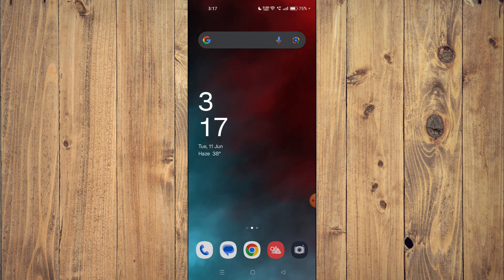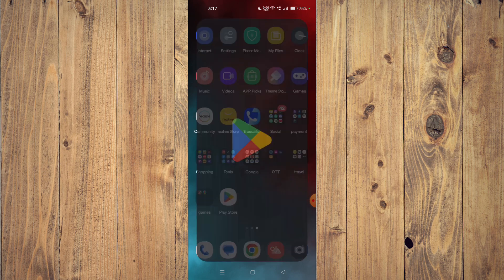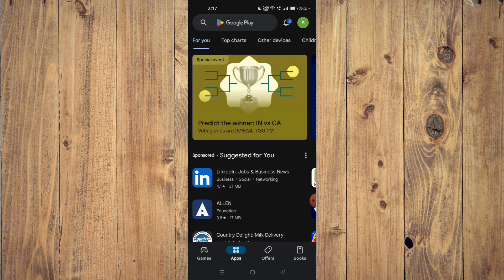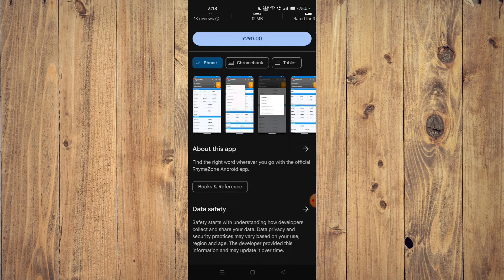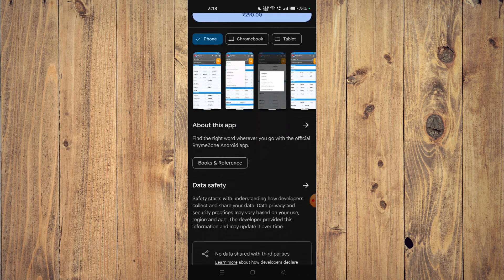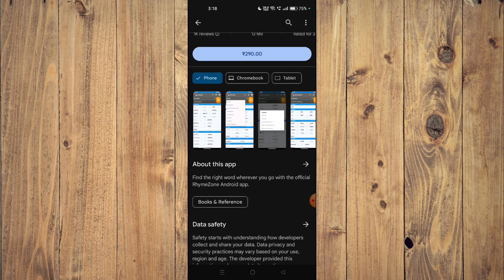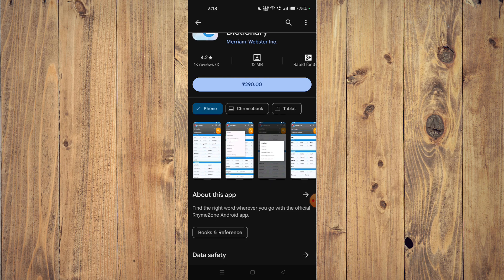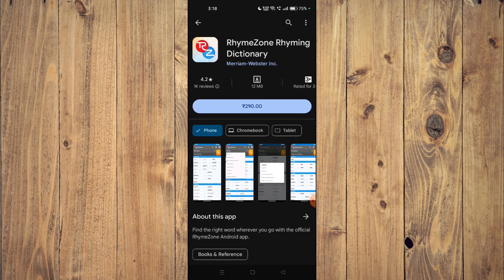✅ How to Download and Install Clear Spaces App (Full Guide)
Learn how to download and install the Clear Spaces app with our comprehensive guide. This video walks you through the process step-by-step.

Key Learning Points:
 • Step-by-step download and installation guide for Clear Spaces app
 • Tips to ensure smooth installation
 • Quick overview of Clear Spaces app features